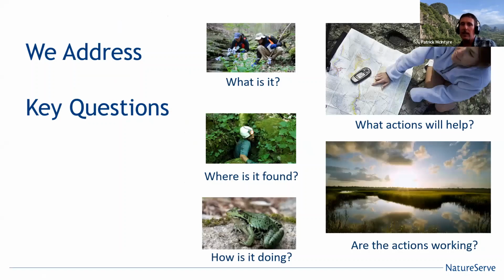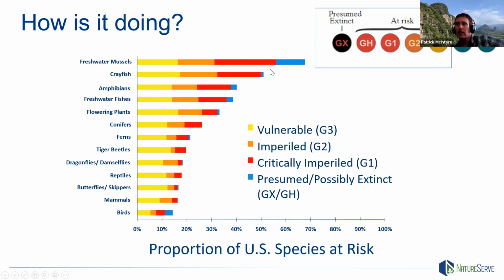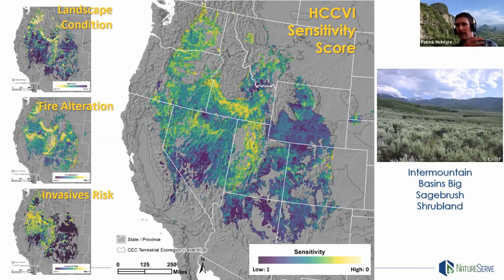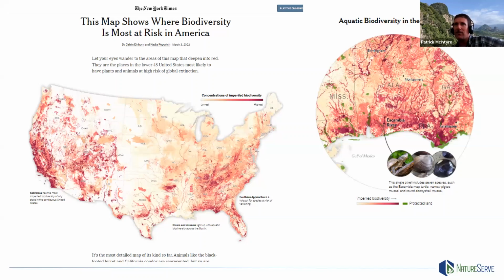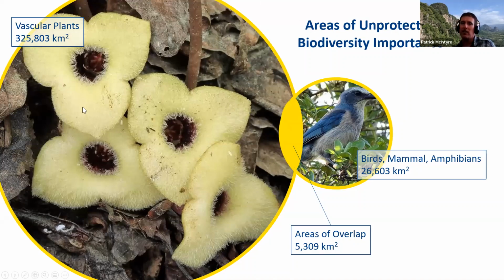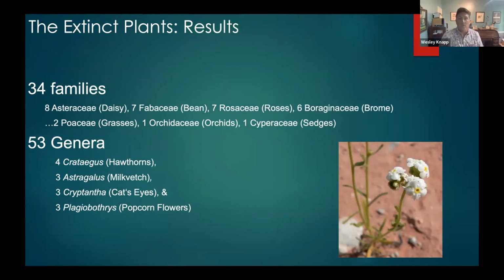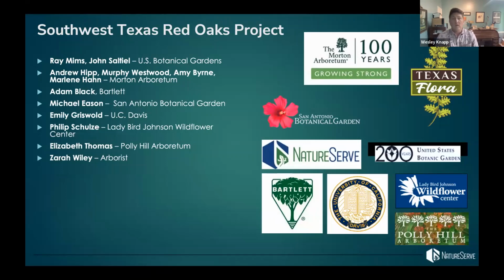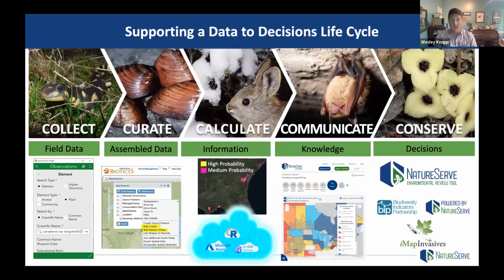Lunchtime Lecture: NatureServe Network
Recording of live event, 02-Aug-2022, 12:00 pm - 1:00 pm CDT: "NatureServe Network: An Overview of Botanical and Ecological Work to Guide Conservation” - A Lunchtime Lecture by Dr. Patrick McIntyre and Wesley Knapp

Ecologist, conservation biologist, and nature enthusiast Dr. Patrick McIntyre and Chief Botanist Wesley Knapp discuss how the conservation non-profit NatureServe provides the scientific basis for effective conservation action.

Lunchtime Lectures are part of the Research Lecture Series at the Fort Worth Botanic Garden and Botanical Research Institute of Texas. Watch other videos from this series and additional research-related content at our playlist